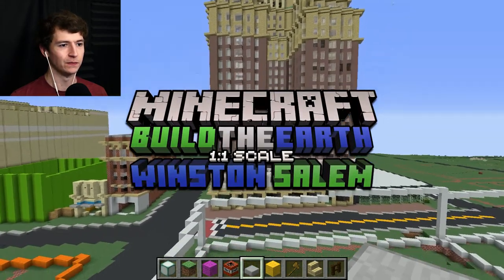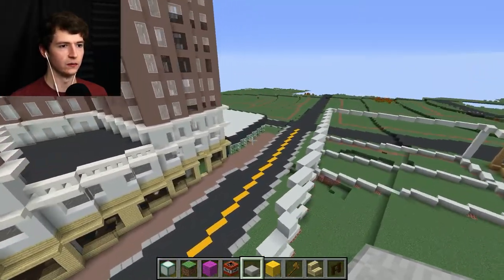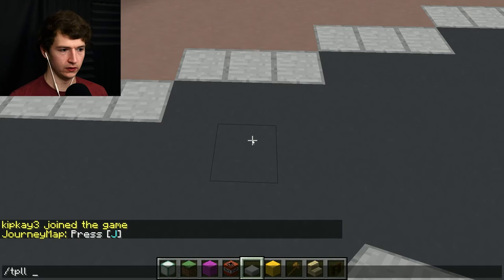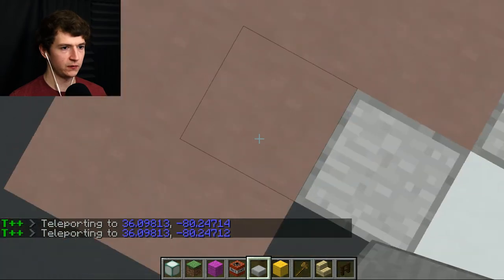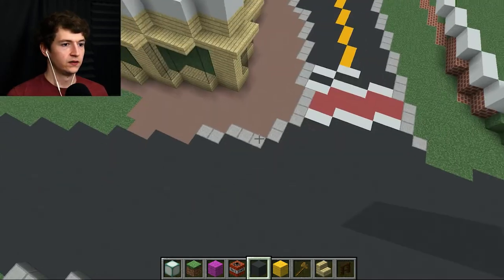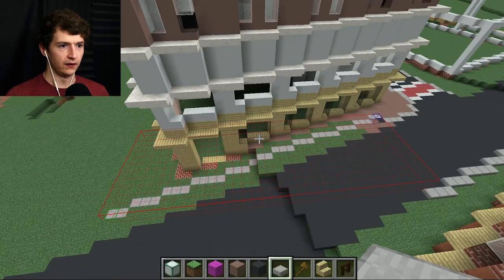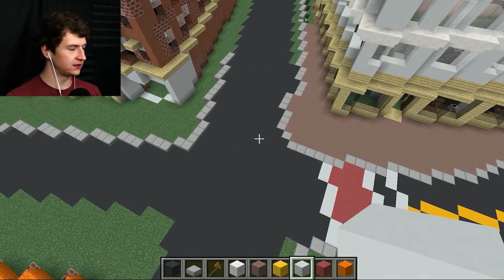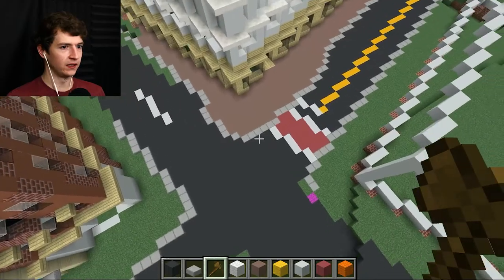Streets and Sidewalks Tutorial | Minecraft Build the Earth: Winston Salem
It's time to work on the part of Build the Earth no one wants to work on: the streets and sidewalks. But these are the most important part of making your city look realistic and finished. Today we're focusing on the strip right in front of the Nissen Building!